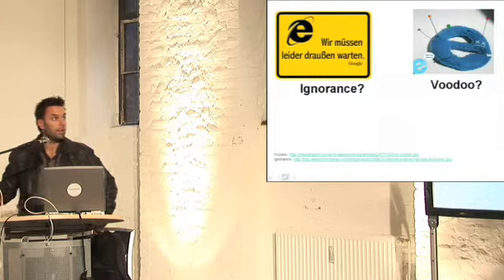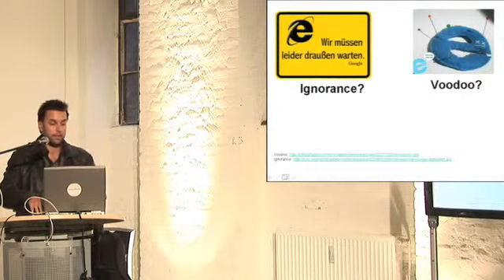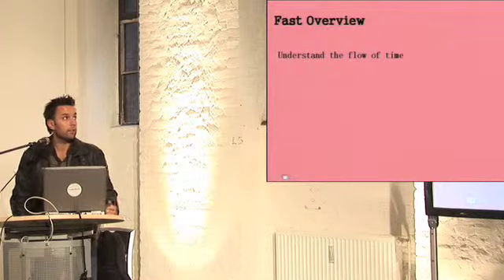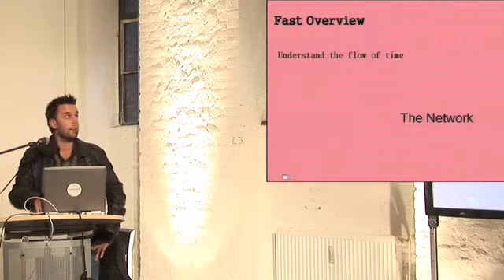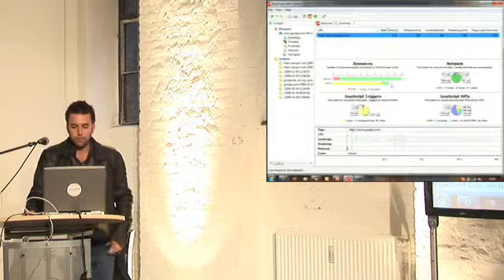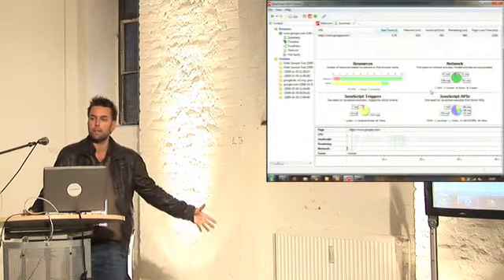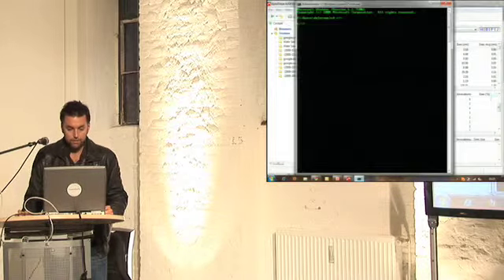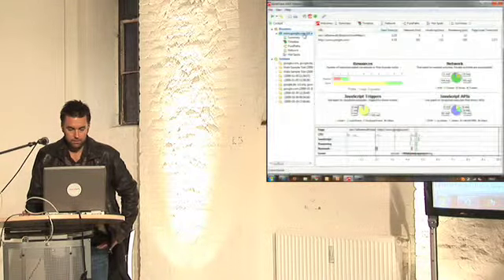[JSConfEU 2009] Alois Reitbauer: Tracing JS Performance